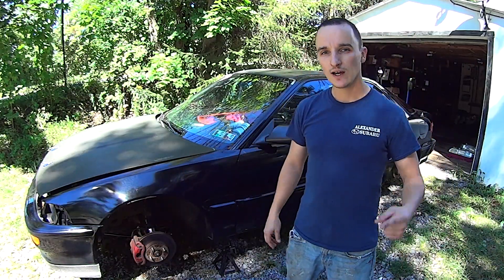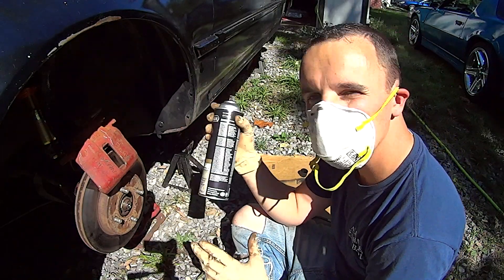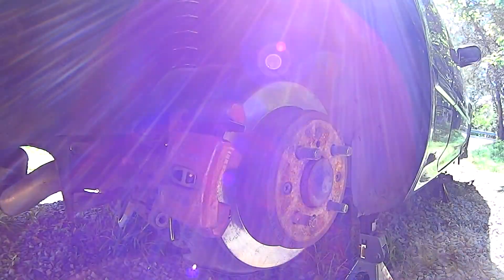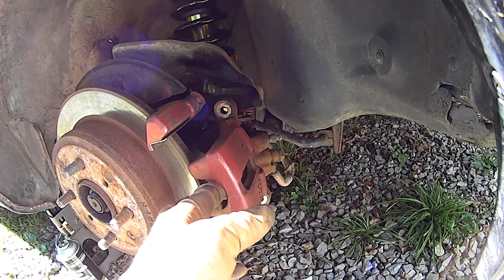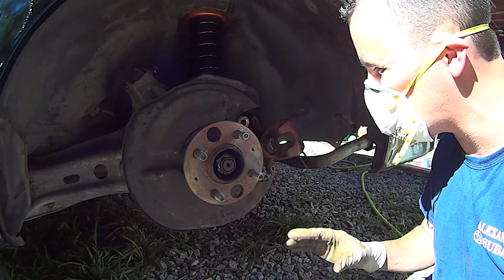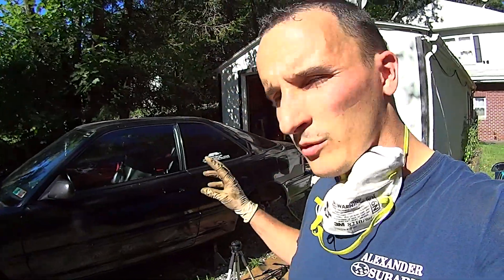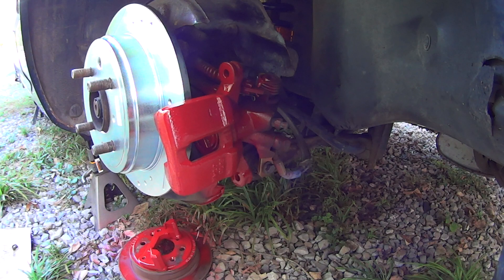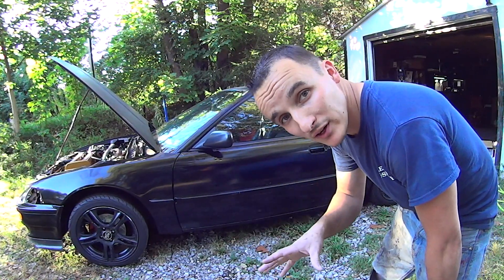Project DA9: Ep 17- Brake Upgrade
Hawks performance rotors and some semi-metallic pads all the way around. I've already got braided brake hoses, but they are rubbing through in a couple spots, so will eventually be replaced.